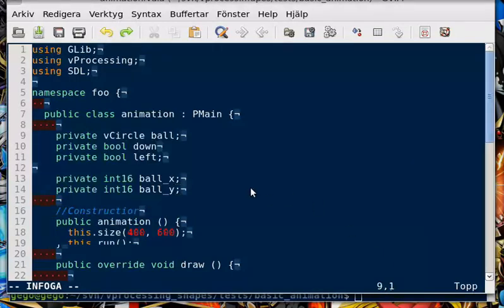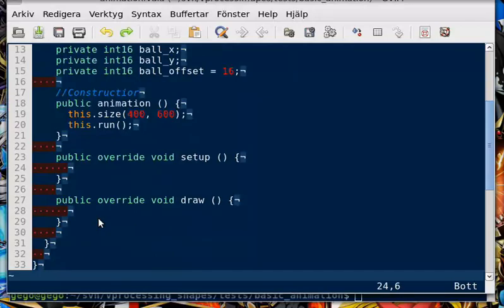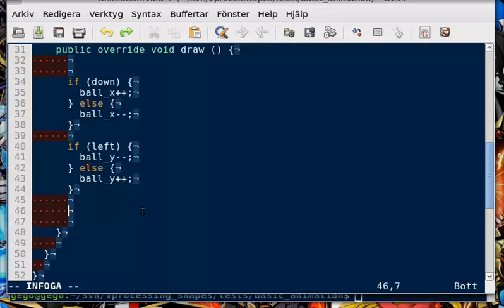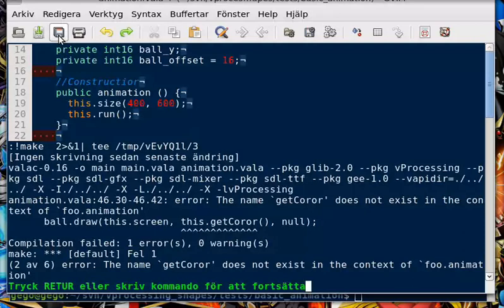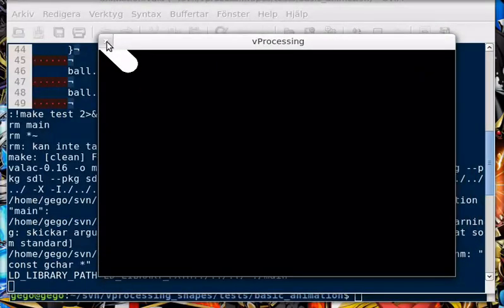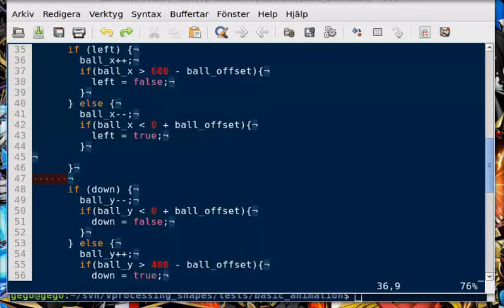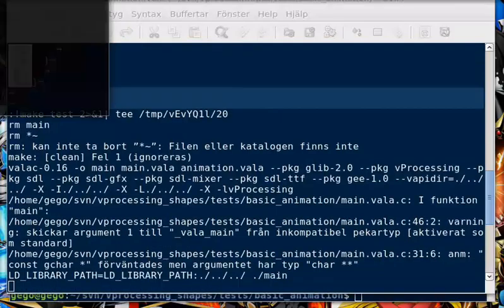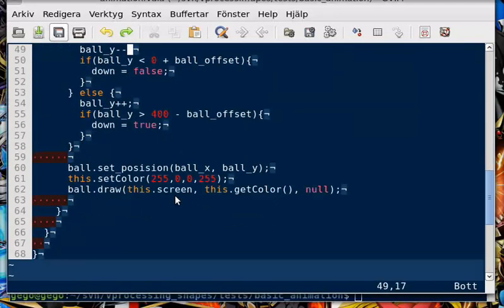vProcessing demo3 - tutorial - pt.2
In this last part I make a ball bounce...

CC-BY-SA